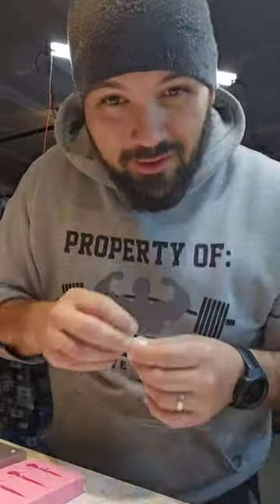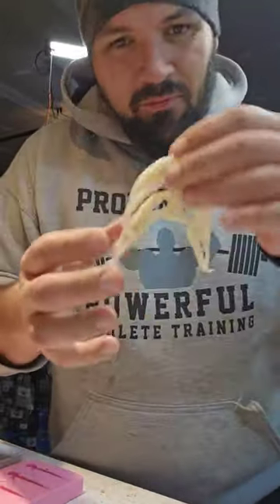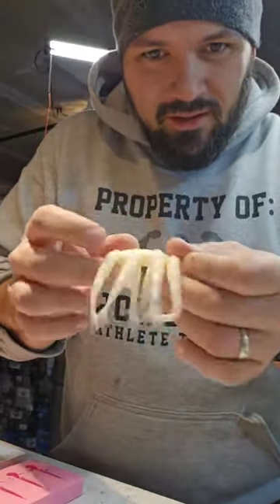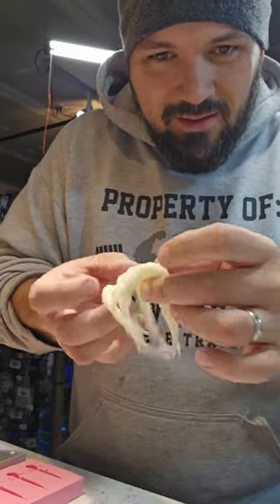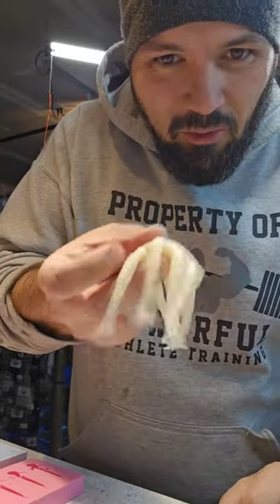let's make some Goby baits